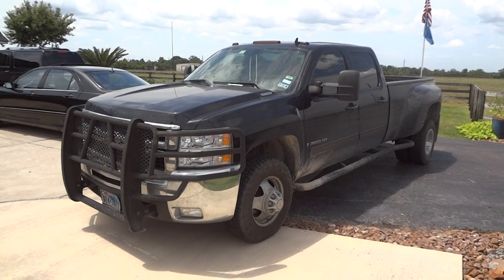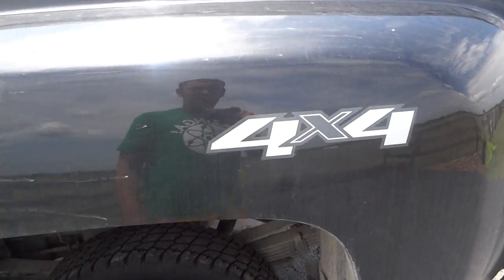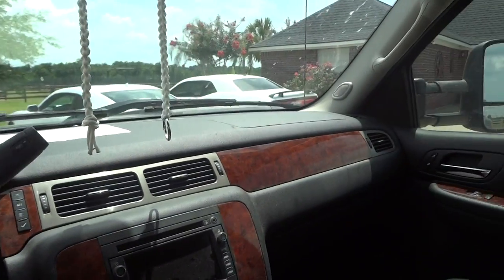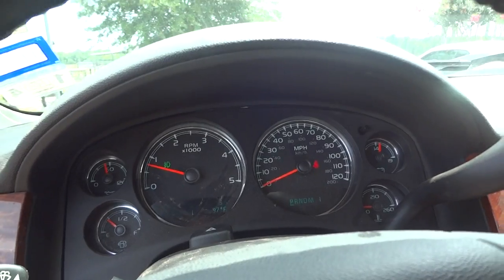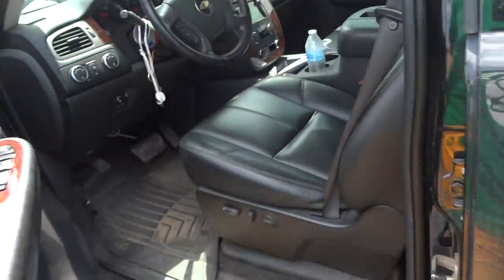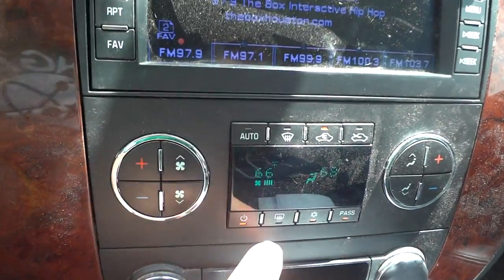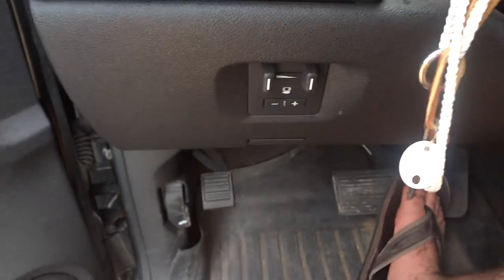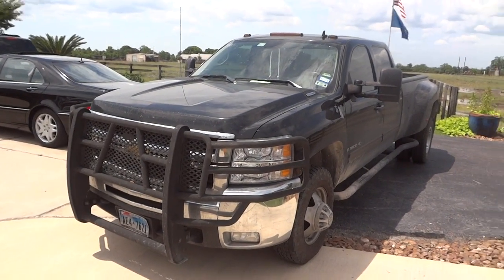2009 Chevrolet Silverado 3500HD LT Duramax Review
Today, we'll be taking a look at this 2009 Chevrolet Silverado 3500HD Duramax showing you many of the features that this truck has to offer

Exterior Color: Black Metallic (I did say Onyx Black, Excuse me)

Interior: Ebony Leather

Engine: 6.6 OHV 32v LMM Duramax Turbo Diesel V8

Transmission: Allison 1000 6 Speed Automatic

Power: 365 HP & 660 lb-ft Torque

Fuel Economy: HD trucks aren't required to meet the EPA but this truck gets 12 City, 17 Highway

This is my cousin's truck